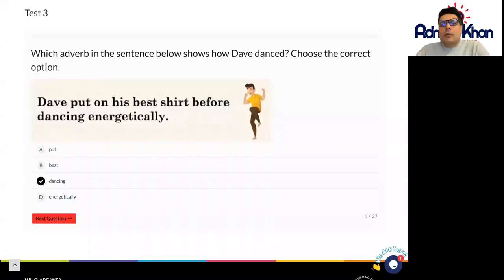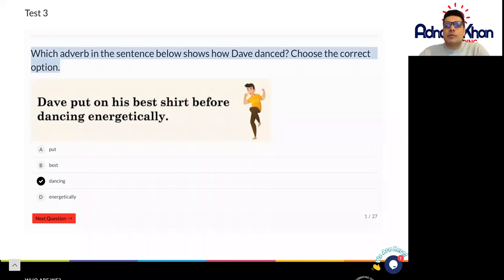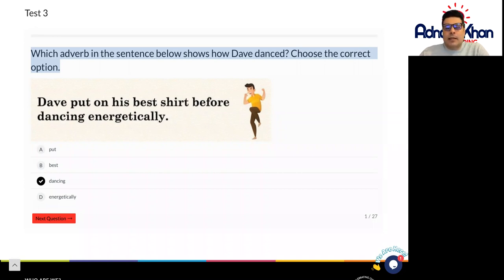Year 6 English - SPAG - Test 3